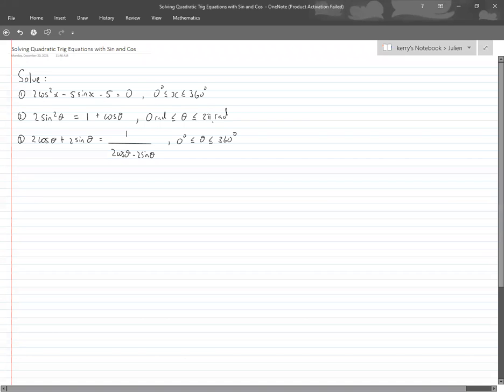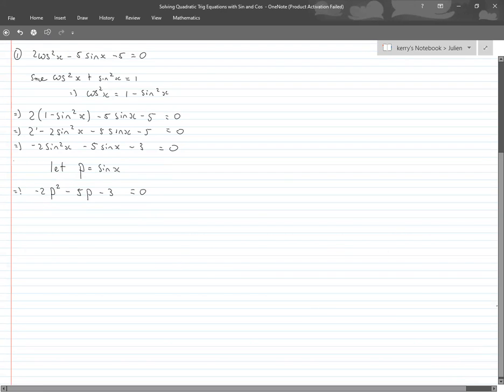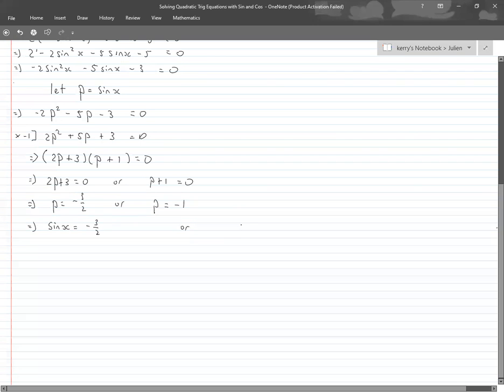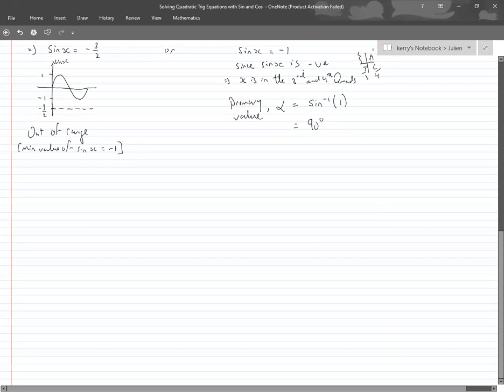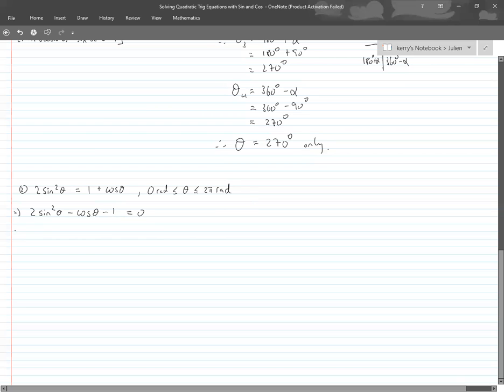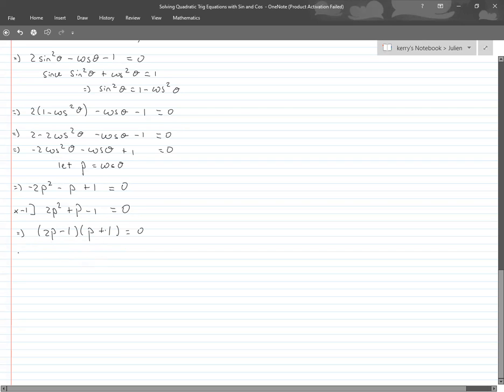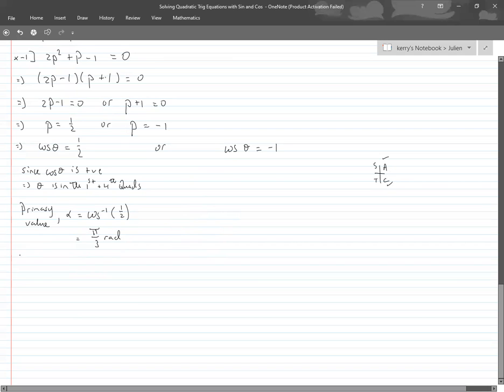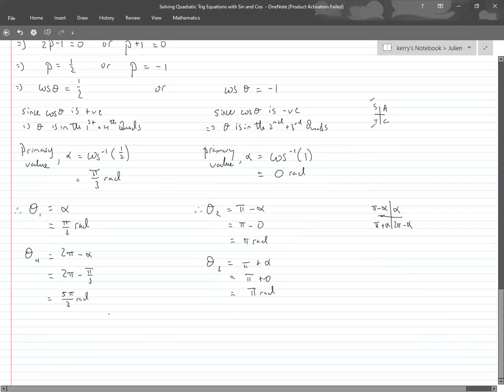Solving Quadratic Trigs with both Sin and Cos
Hi all! This is a quick video showing you how to solve a quadratic trig equation with two trigonometric ratios, check it out!